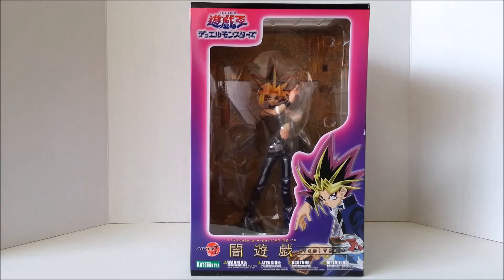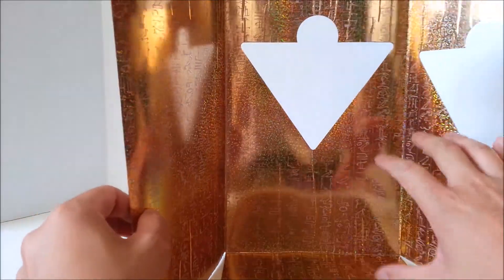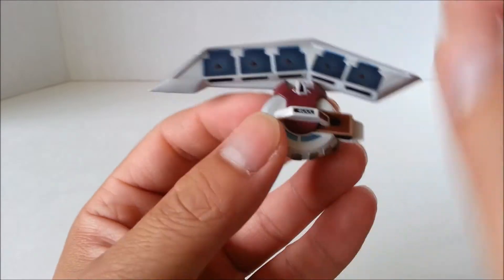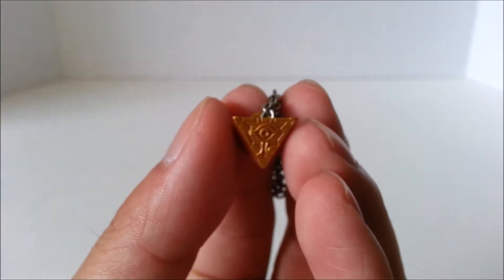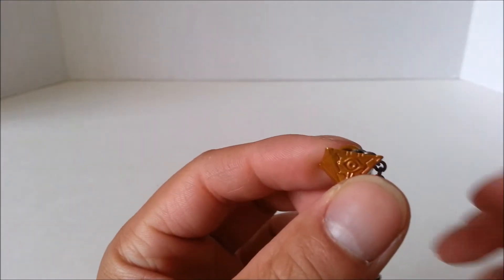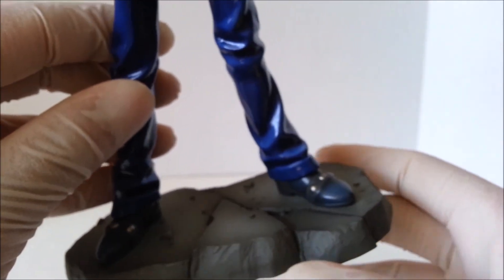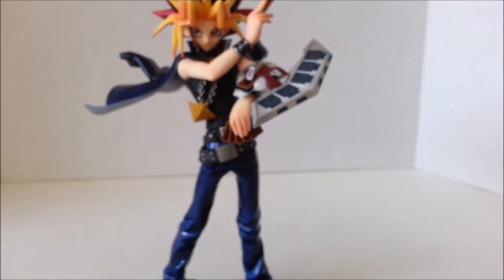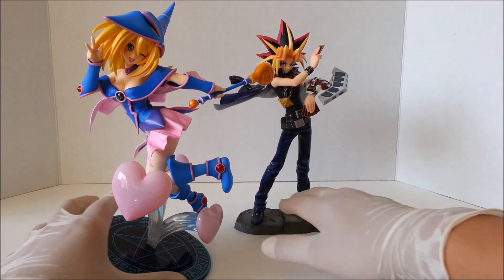Yu-Gi-Oh! Yami Yugi | Kotobukiya Artfx J - 1/7th Scale Review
Review of Yami Yugi from Yugioh, manufactured by Kotobukiya. Bought this on Ebay at around $75 USD.